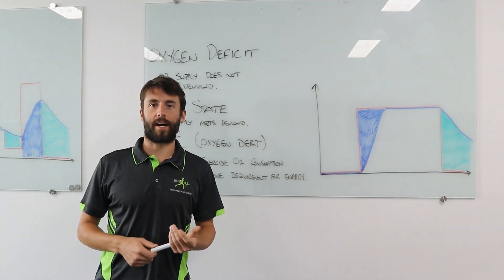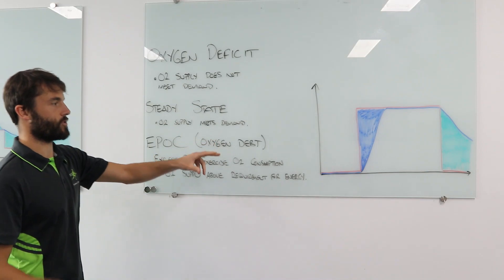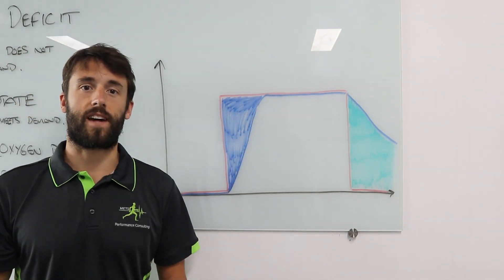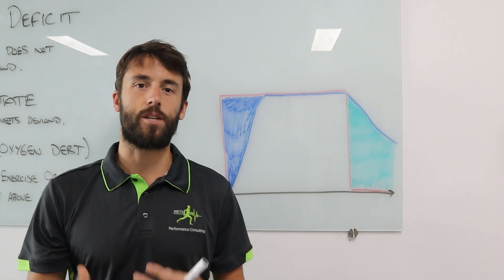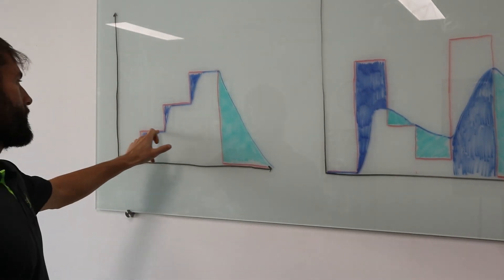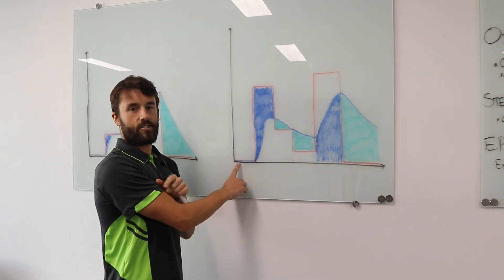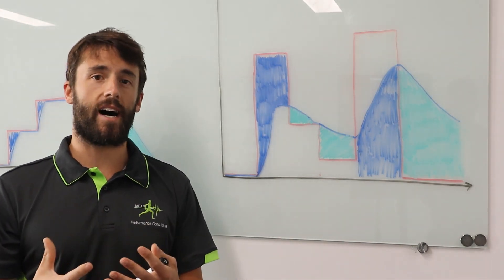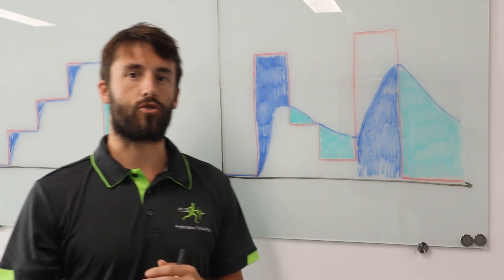VCE PE - Oxygen Deficit,Steady State and EPOC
We take a look into the meaning of Oxygen Deficit, Steady State and EPOC and talk through how these different phases of physical activity look in a couple of different scenarios.